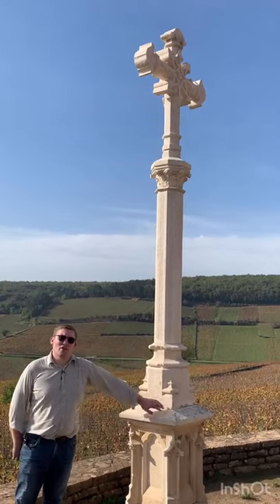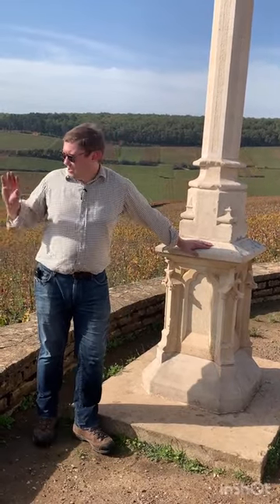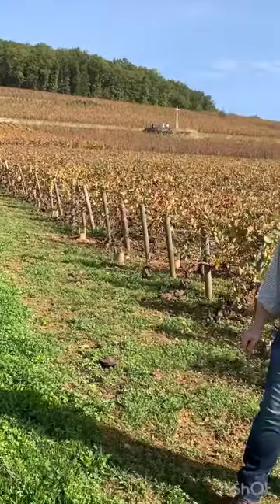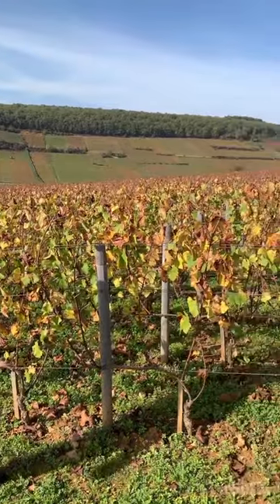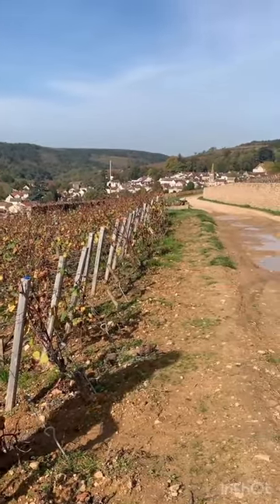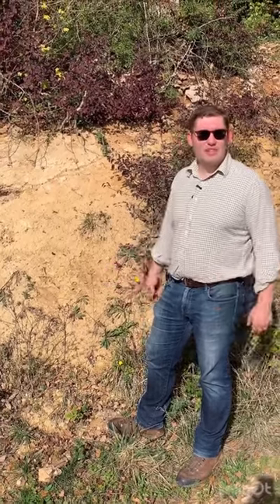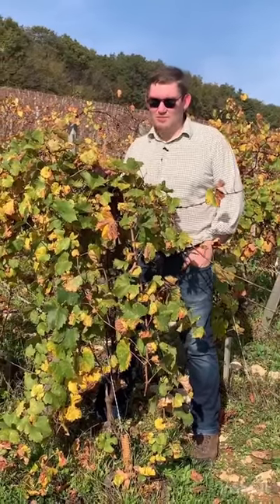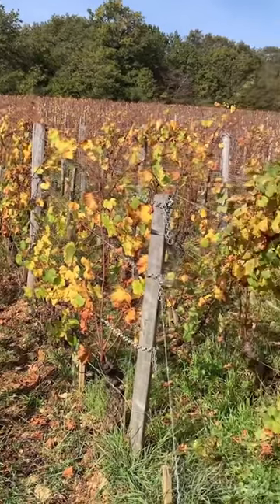Weekend walk on the hill of Corton, Charlemagne with William Kelley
With well over 100 hectares classified as grand cru, this is a large vineyard, and it comprehends significant diversity of altitude, exposition and geology. In this video William looks at some of the hill’s key climats and what makes them distinctive.